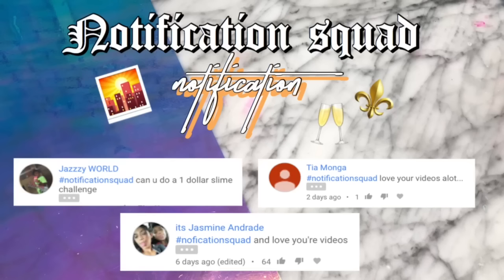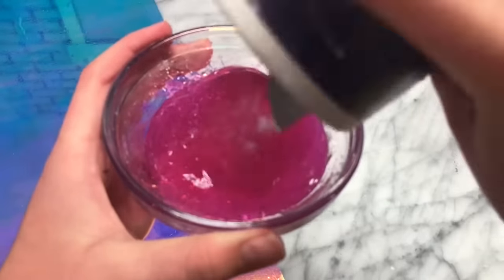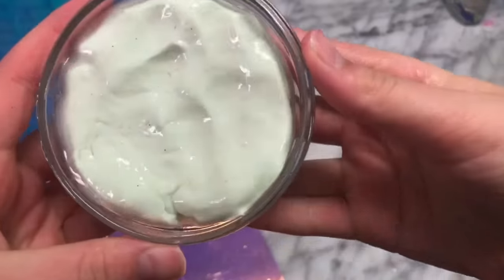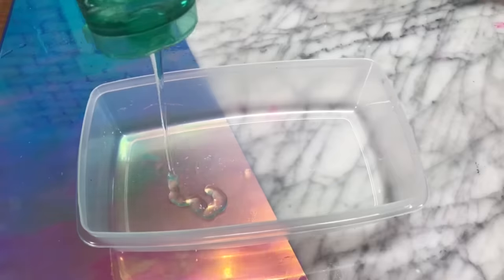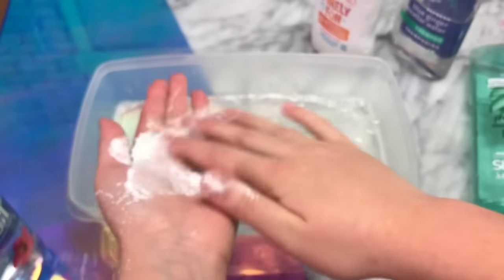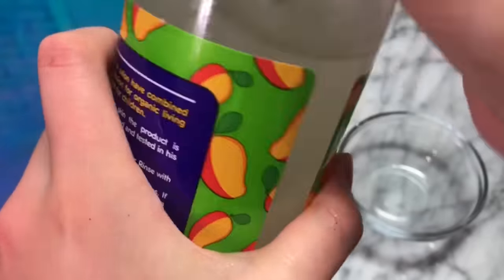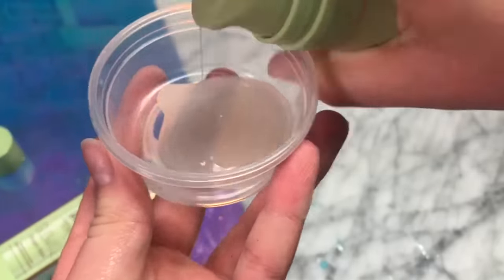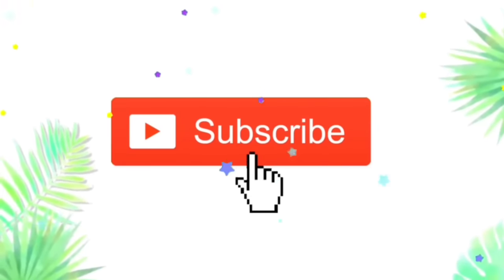DIY WATER SLIME! (NO GLUE)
Hey guys! Today I’m making NEW no glue recipes to make slime! I have noticed there’s a lot of new ways you can make slime out of water so I will test them in this video, you don’t need any detergent glue or borax for these recipes so you can make them at home!